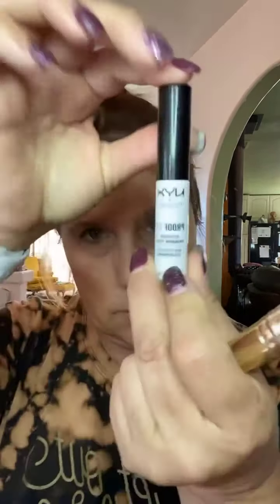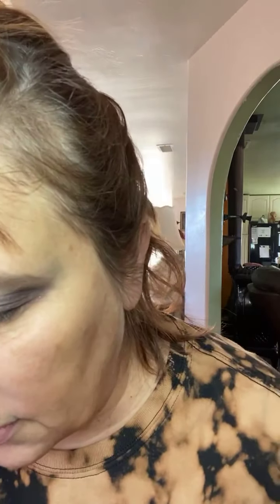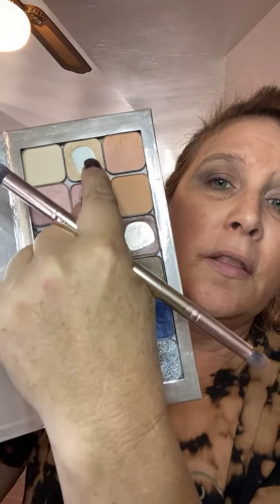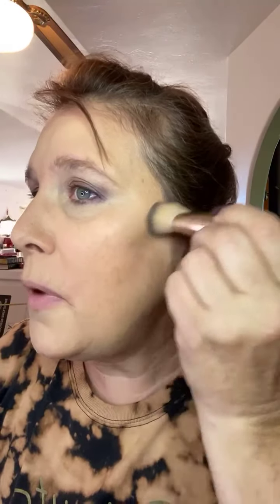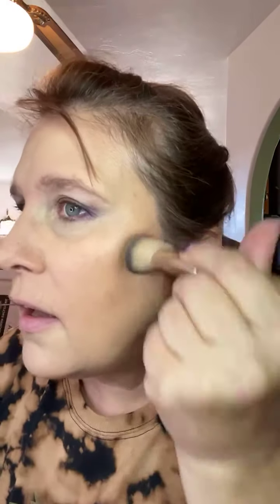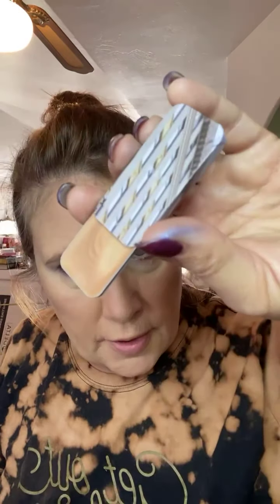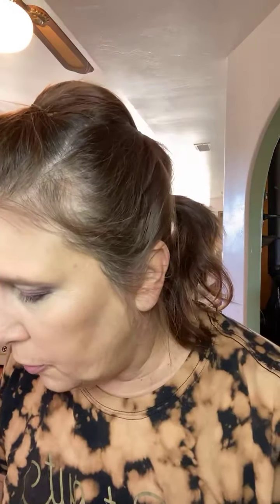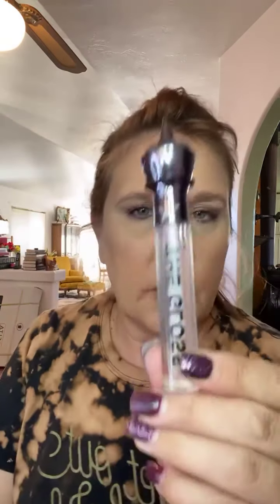Getting ready for the day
iiid foundation by Seint.